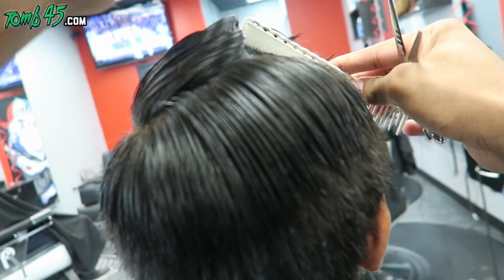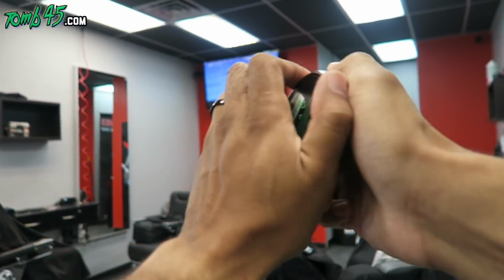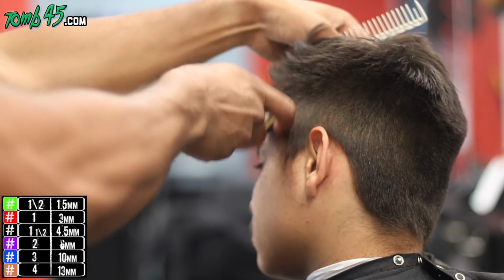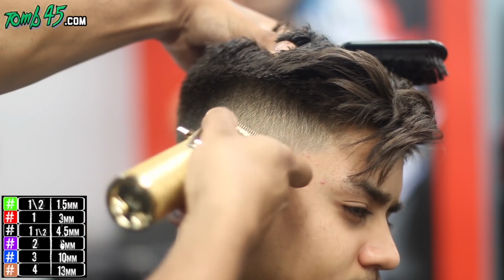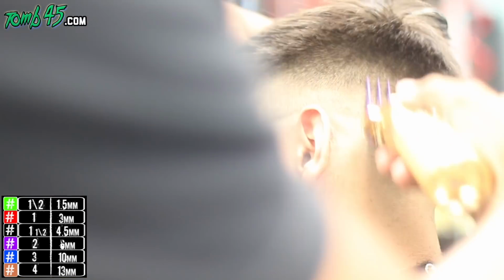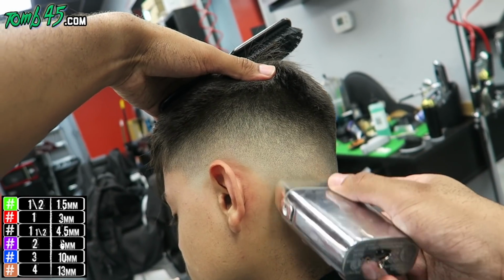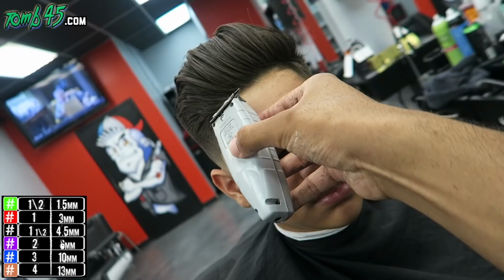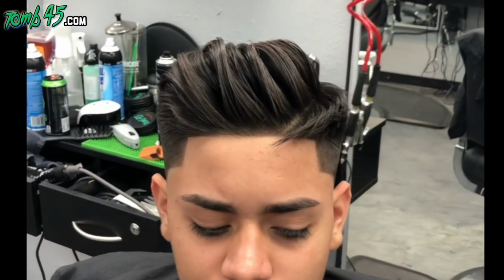NEW Stylish Pompadour Haircut Tutorial